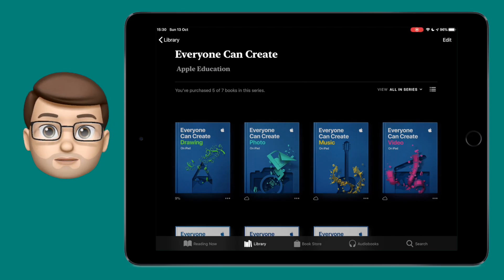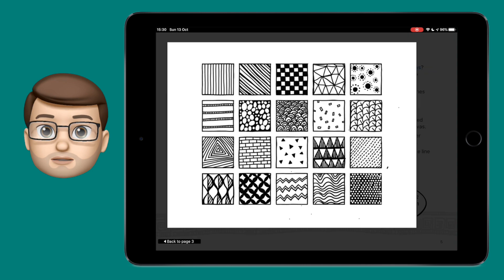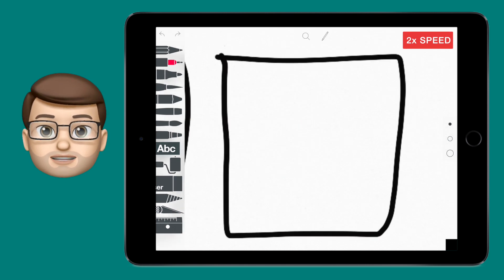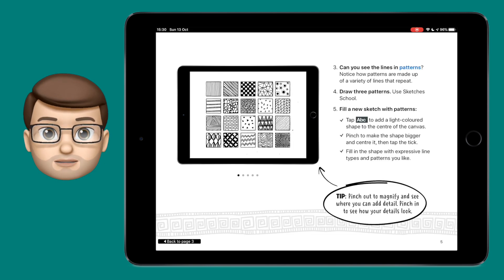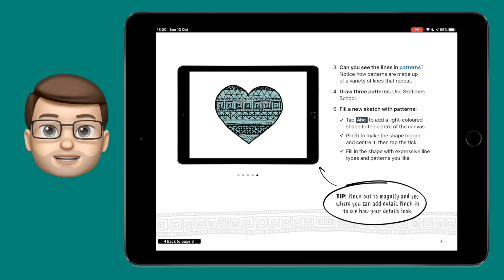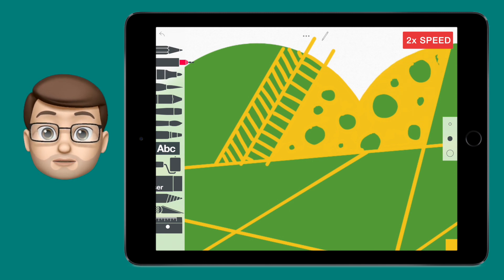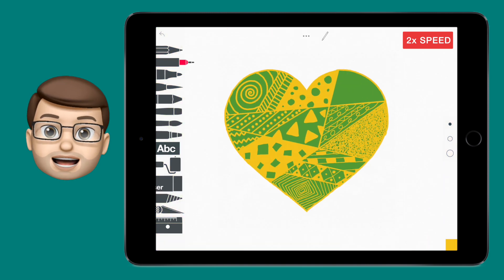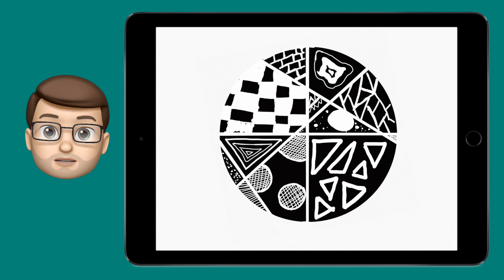Classroom Experience: Exploring Patterns and Mark Making by Drawing with Everyone Can Create on iPad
This is the second lesson I did with my Year 5 and Year 6 classes using the EveryoneCanCreate Drawing Curriculum by Apple. In this lesson the children got to grips with the Tayasui Sketches School app, as well as our new set of Logitech Crayons. Whilst you could certainly complete all of these activities without Logitech Crayons or Apple Pencils, they really do make it much easier.

The purpose of this video is to give you teachers perspective on how these lessons work in real life, as well as a few bits of advice I gained from teaching this to four classes. Hopefully you will find it informative and useful and that it'll encourage you to try some Drawing on iPad with your own classes.

You can find the Everyone Can Create Curriculums (for free!)